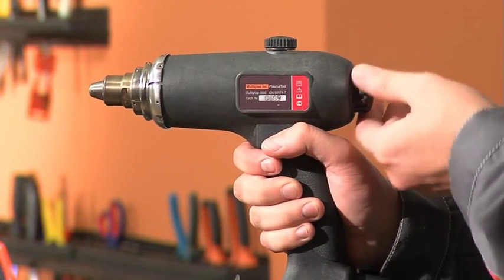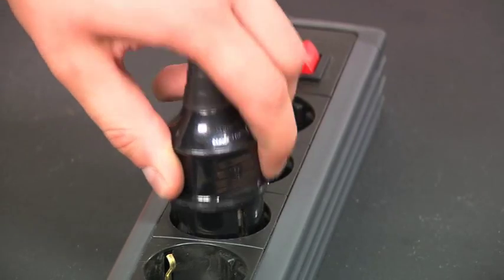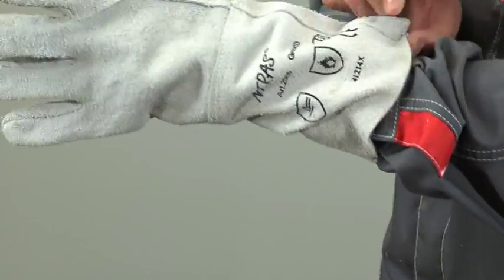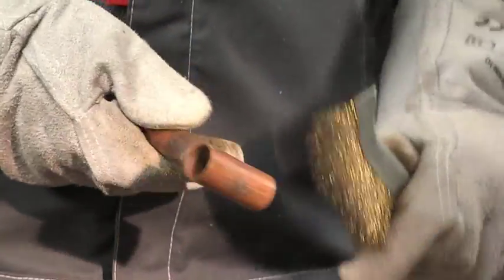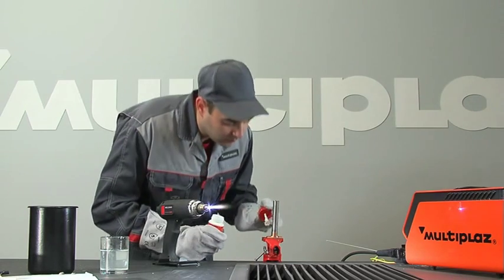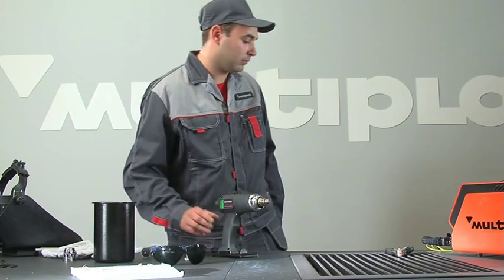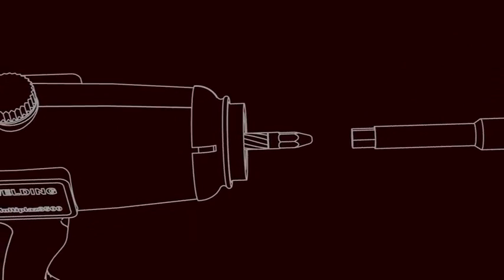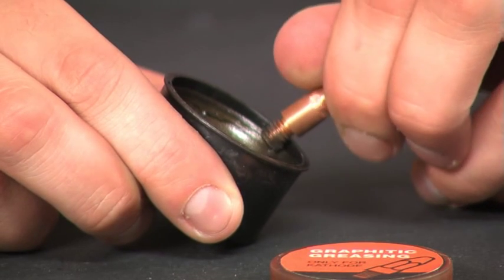Мультиплаз 3500 сварка в разных режимах 4